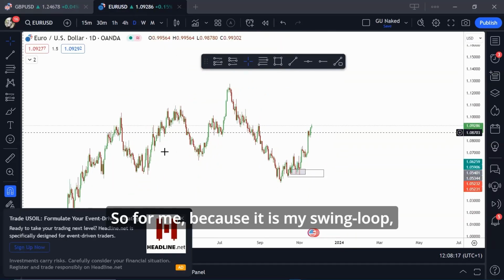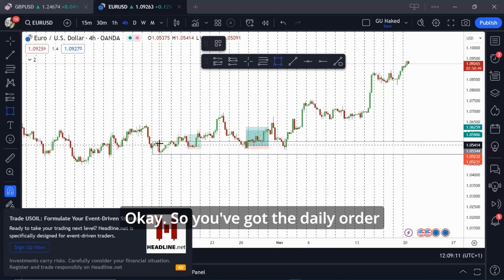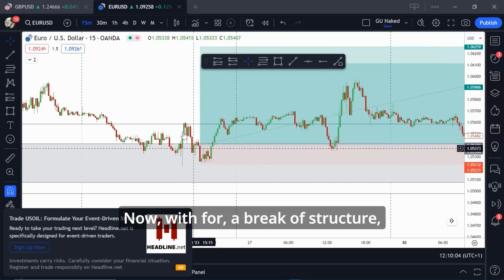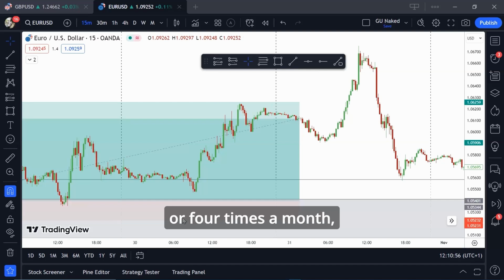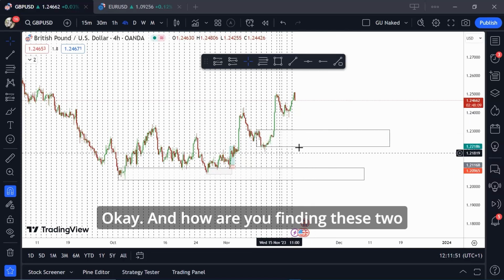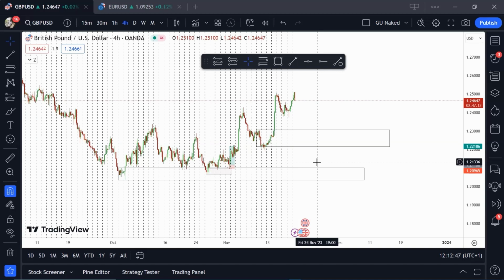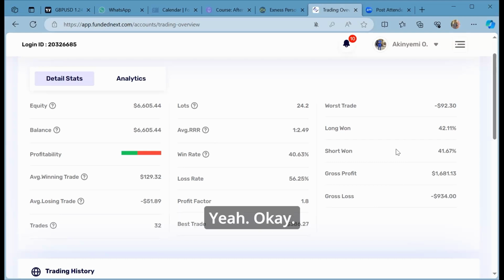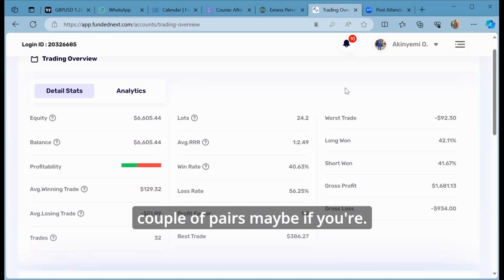Engineer Trading on SMC Concepts | Meet the Trader Ep. 83 | FundedNext Interviews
Discover the trading journey of Olawale Akinyemi, a forex prop trader from Nigeria and a member of the FundedNext community. With a background as a civil engineer, Olawale brings a meticulous approach to trading GBPUSD and EURUSD pairs, focusing on daily and H4 timeframes to inform his M15 trades. Emphasizing SMC concepts, he achieves an impressive 1:2.5 RRR with a 40.63% win rate, risking 1% per trade. Tune into FundedNext's YouTube channel to explore Olawale's strategies and insights into forex trading.